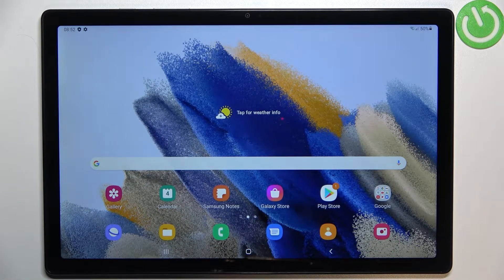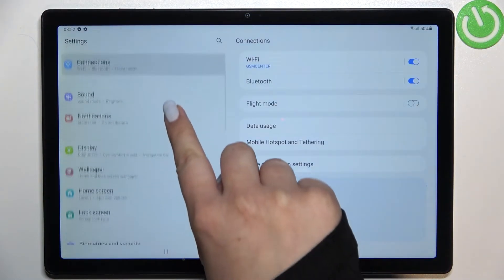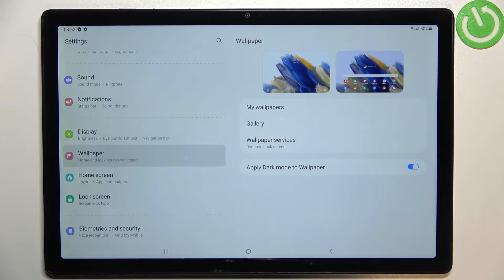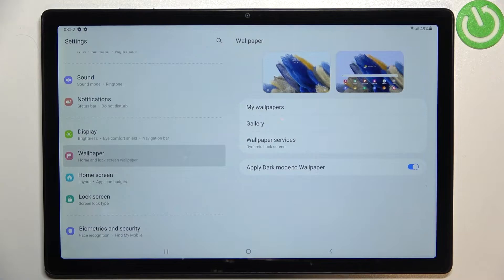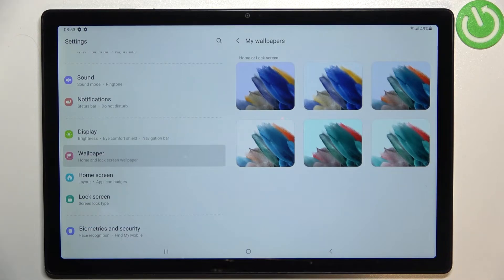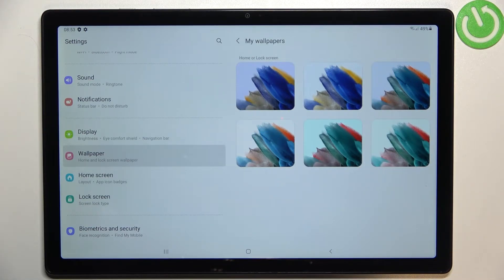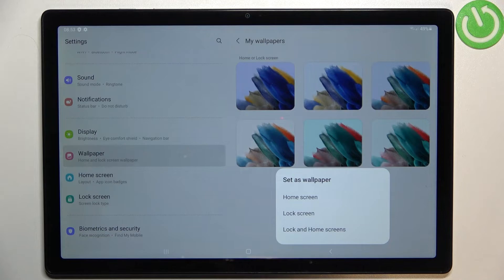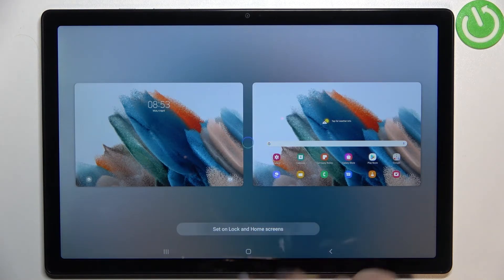SAMSUNG Galaxy Tab A8 2021 - How To Change Wallpaper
Check more info about Samsung Galaxy Tab A8 2021:
If you want to change wallpaper on SAMSUNG Galaxy Tab A8 2021, this video might be essential. Simply follow our step-by-step video tutorial and learn how to adjust wallpaper for your Samsung Tablet. The purpose of this video, and any other found on this channel, is to help you find a solution to the problem. Consider subscribing to our channel, liking our video, or leaving us a comment or suggestion if you appreciate the effort that we put into making this, as it greatly helps us with making future guides tailored to your needs. Cheers!

How can i change wallpaper for Samsung Galaxy Tab A8 2021 ?
How to pick wallpaper on Samsung Galaxy Tab A8 2021 ?
Can i change wallpaper for Samsung Galaxy Tab A8 2021 ?
Where can i change wallpaper on Samsung Galaxy Tab A8 2021 ?